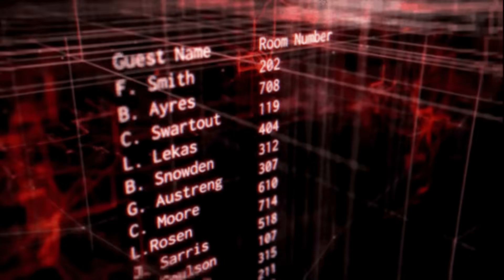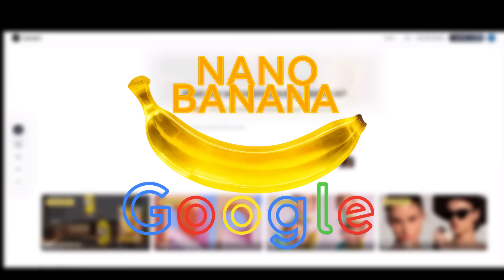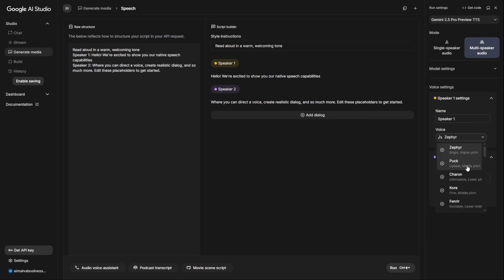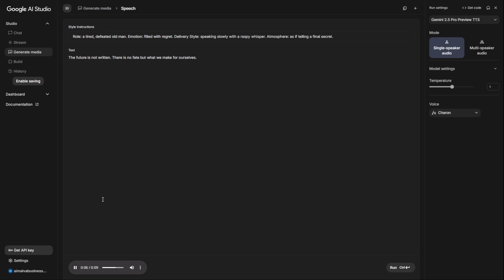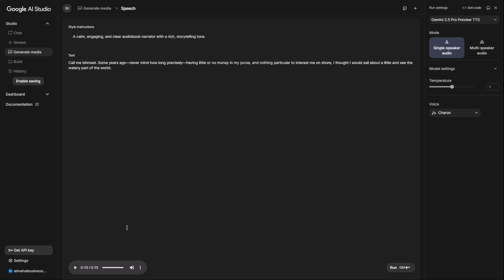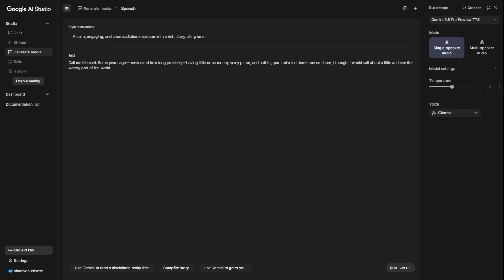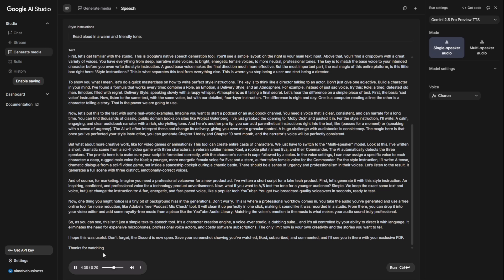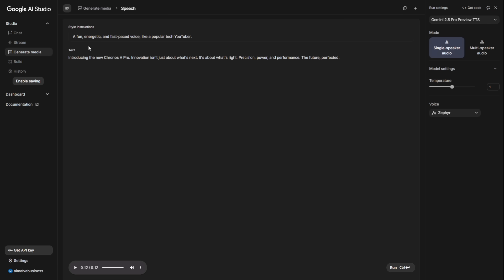FREE Unlimited AI Voices | Better than ElevenLabs (100% Legal Guide)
Looking for FREE & unlimited AI voices that sound better than ElevenLabs? In this video, I’ll show you the best 100% legal tools you can use right now to generate realistic text-to-speech without limits. Perfect for content creators, YouTubers, and anyone who wants natural-sounding AI voices for free.